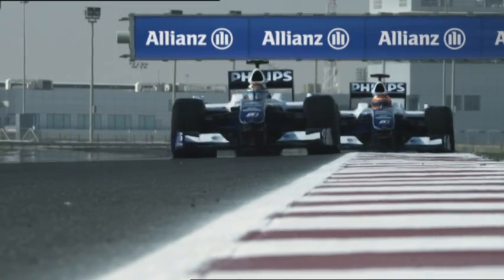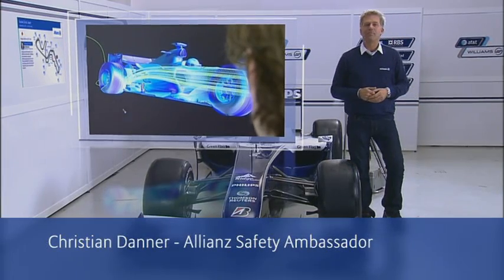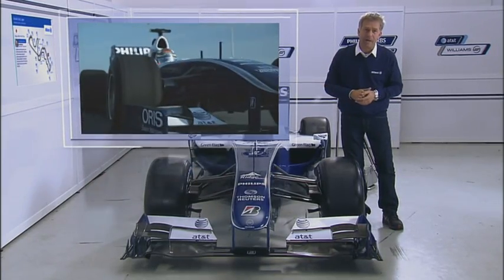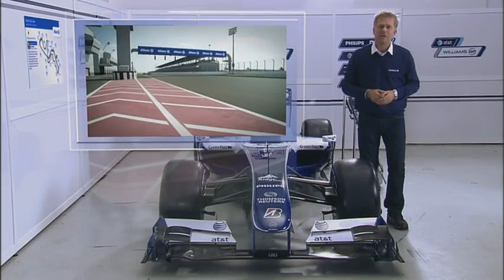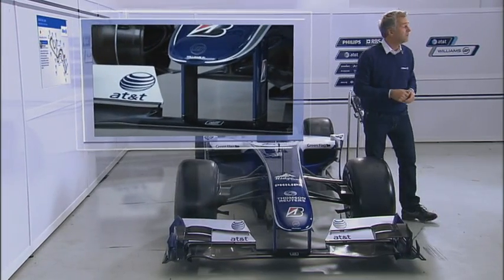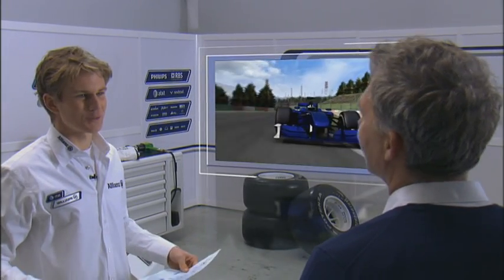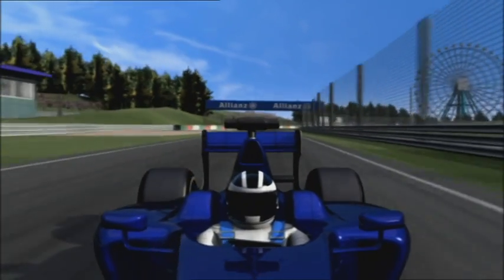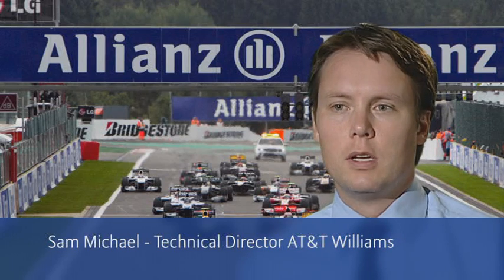Preview F1 Grand Prix in Japan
Formula 1 driver Nico Huelkenberg and Christian Danner (F1 expert) share insights on racing the track in Suzuka